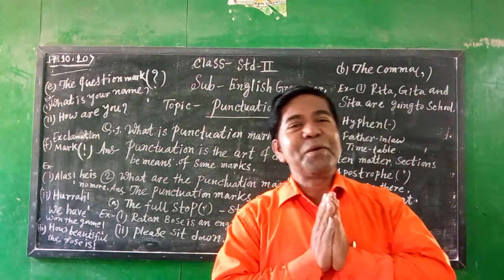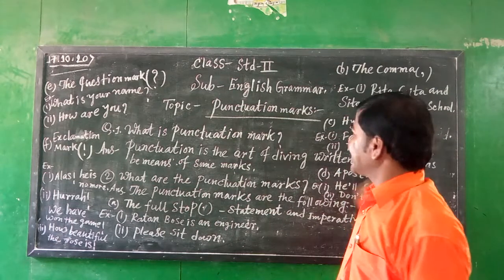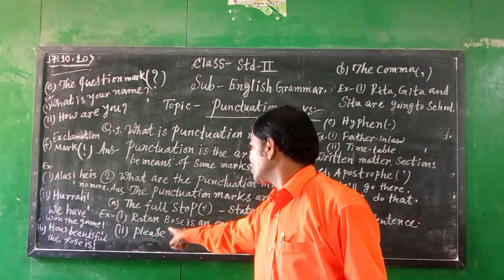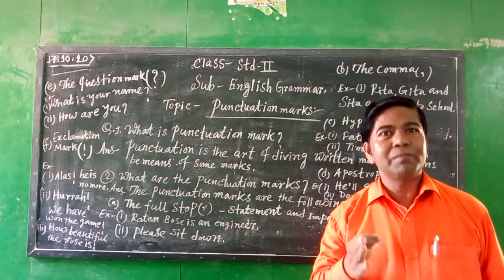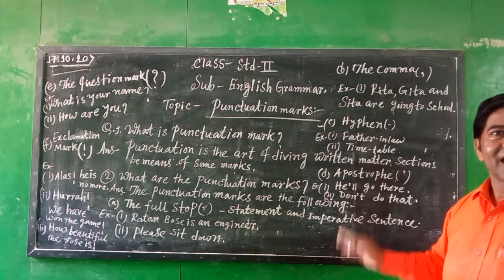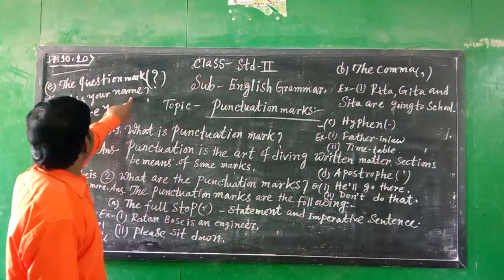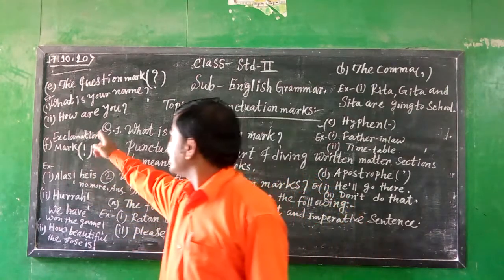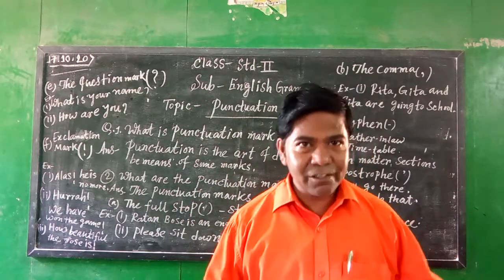STD - II ( SUB - ENGLISH GRAMMAR )